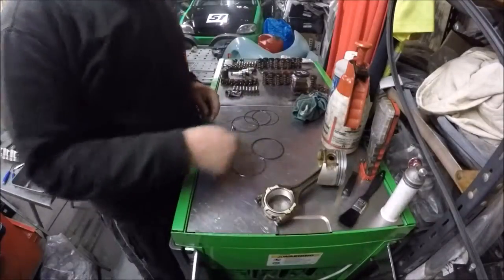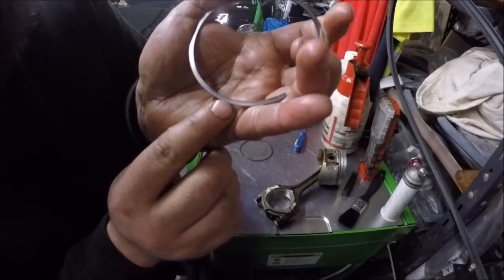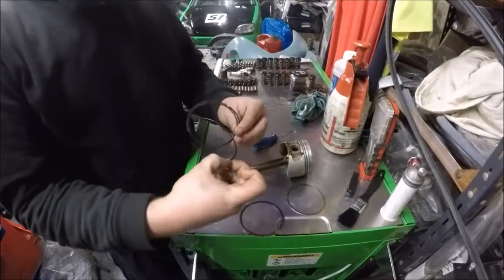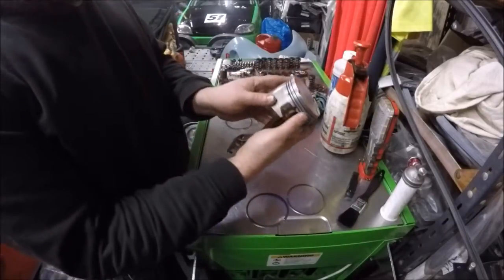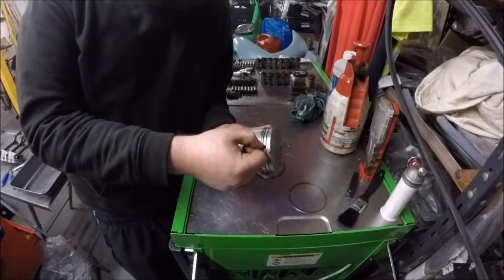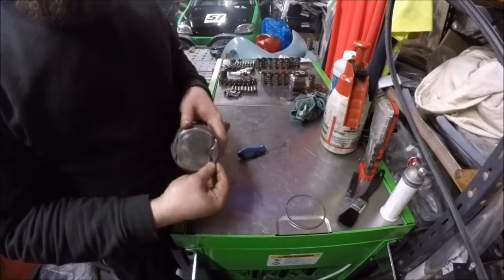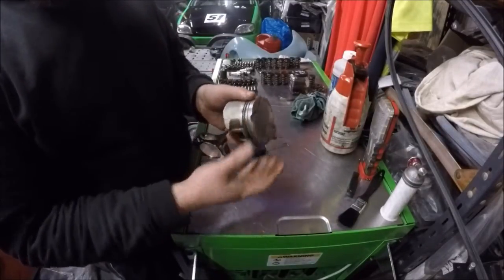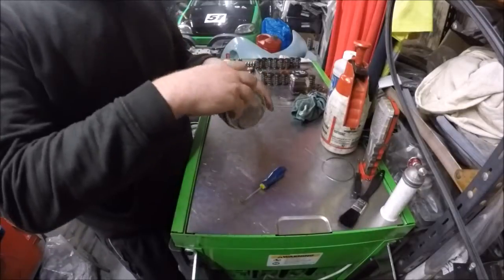Clio 182 cup engine rebuild part 8 piston ring and piston install - Andian Autos Motorsport